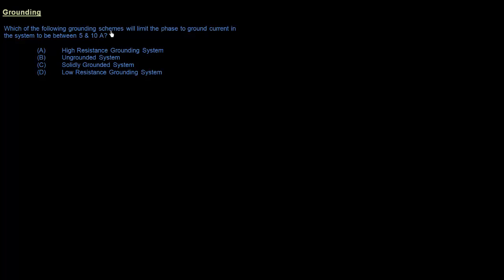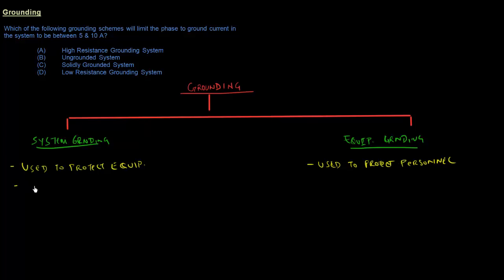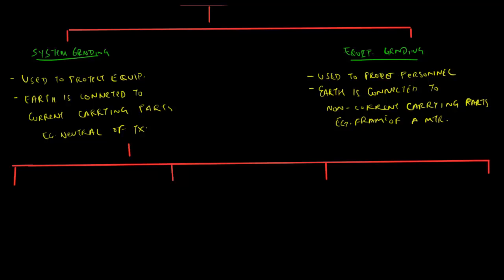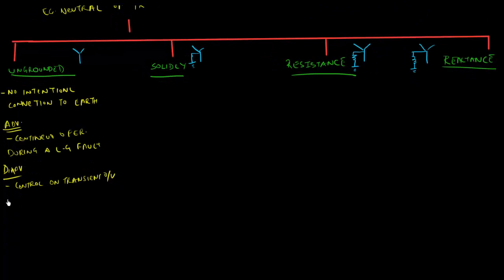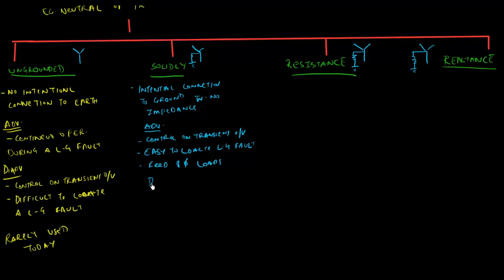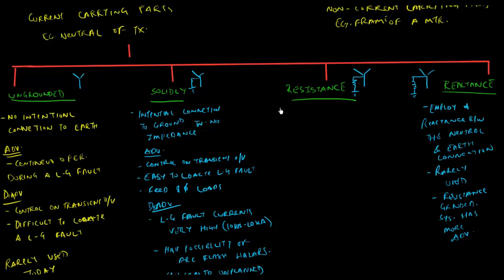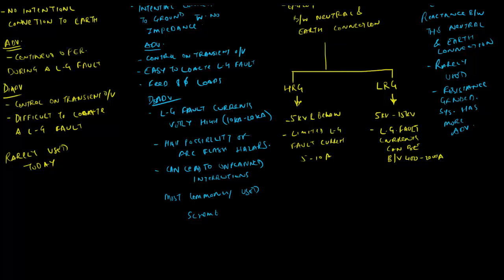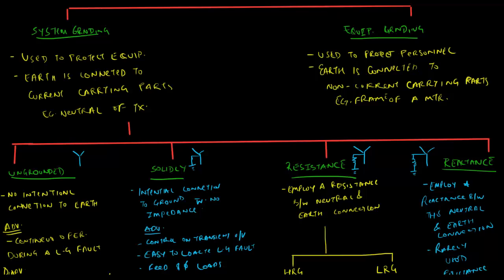Grounding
In this video we get an introduction to Grounding.  We solve a conceptual problem on the topic of System Grounding from the Transmission & Distribution section of the Exam syllabus.